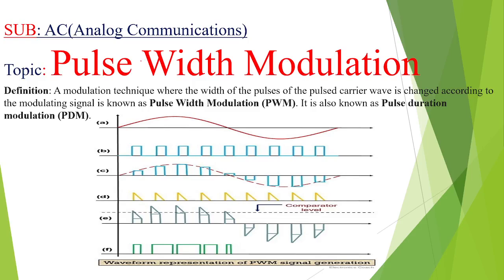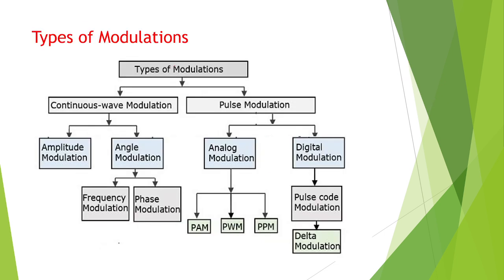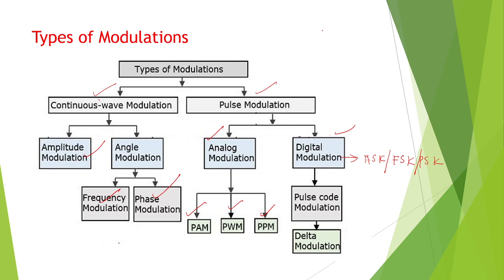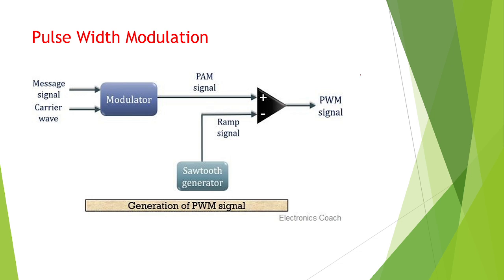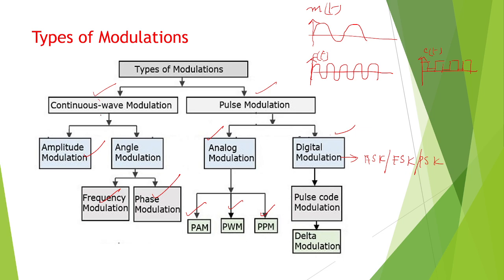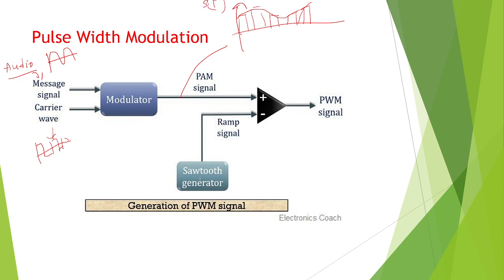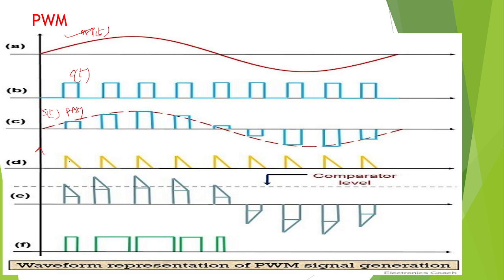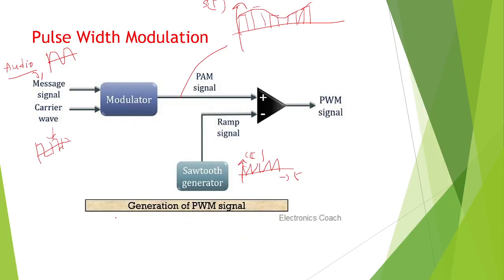Pulse width Modulation, Analog Communications, Modulation, Pulse width Modulation Applications